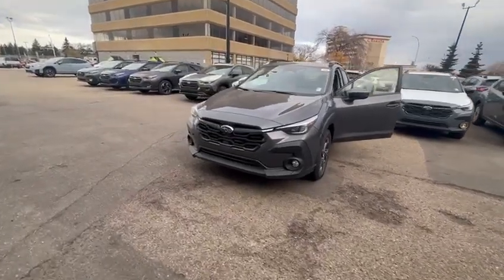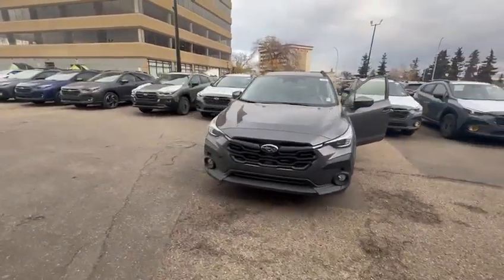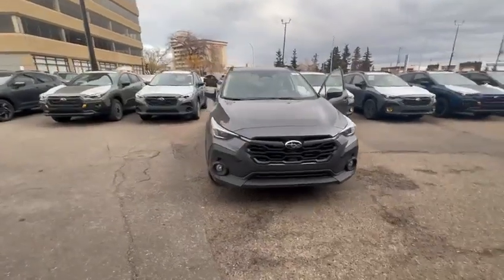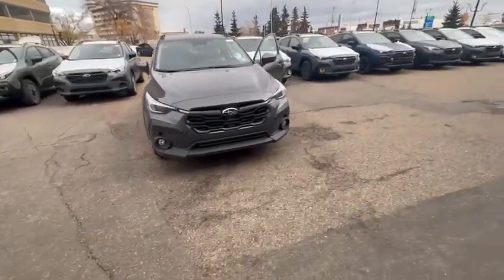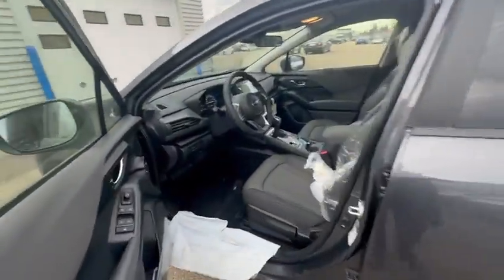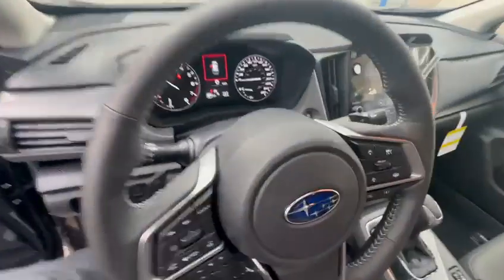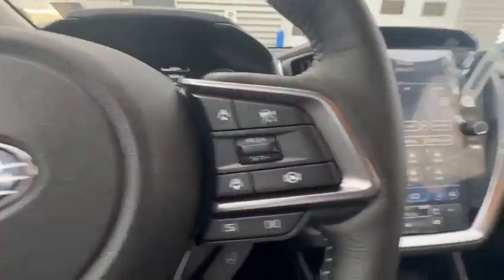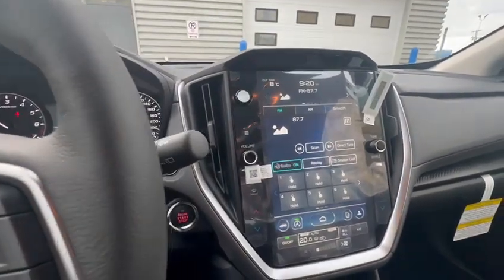2024 Subaru Crosstrek I Rally Subaru Dealership |Subaru Edmonton | New Subaru Cars